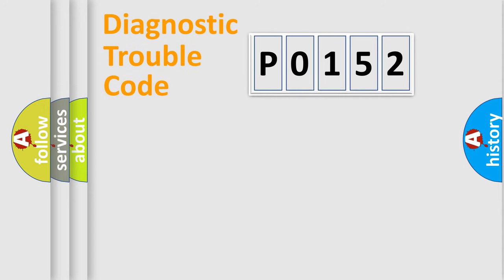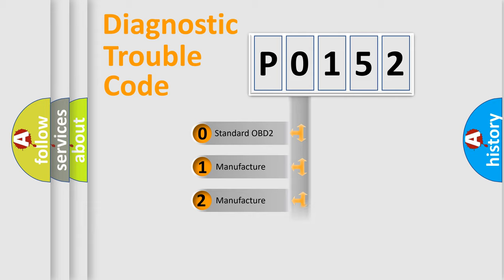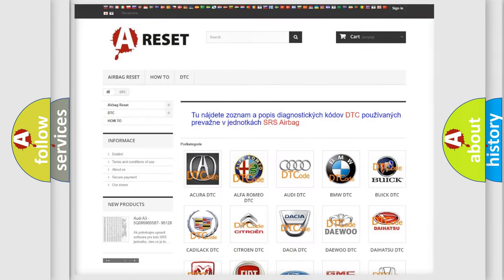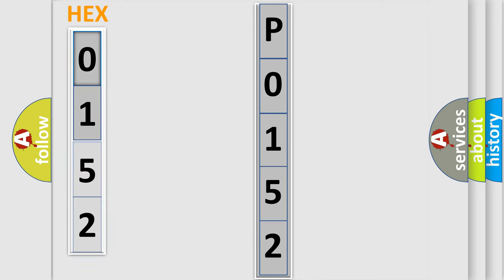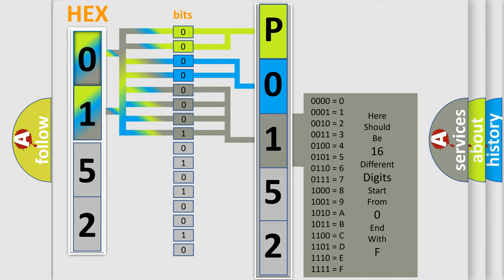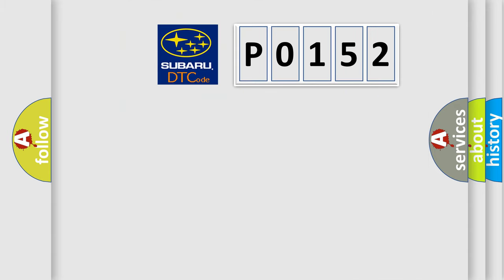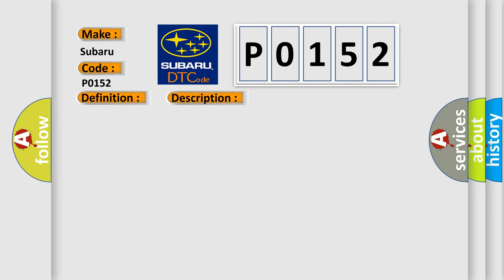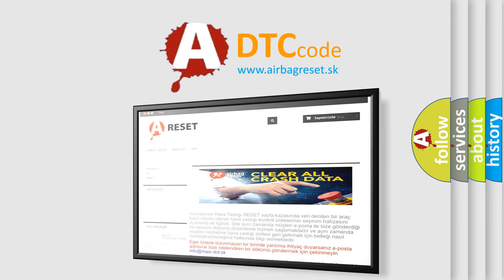DTC Subaru P0152 Short Explanation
Contents:
0:21 Basic DTC analysis according to OBD2 protocol standard.
1:48 Insight into programming
2:58 A diagnostically understandable description of the Diagnostic Trouble Code
3:05 Basic error definition

Make:
Subaru
Code:
P0152
Definition:
Gauge Control Module Lost Communication with the PCM (A or T Message)
Description:
Poor communication between the Gauge Control Module and the PCM.
Cause:
 Check for any Fuel and Emissions Systems DTCs first,then retest Loose or poor connection between the Gauge Control Module and the PCM "Open" or "Short" between Gauge Control Module and PCMUpdate the PCM if it does not have the latest software. Faulty Gauge Control Module Faulty PCM